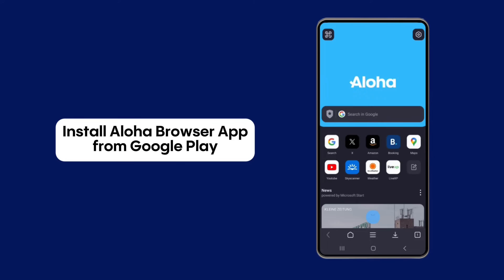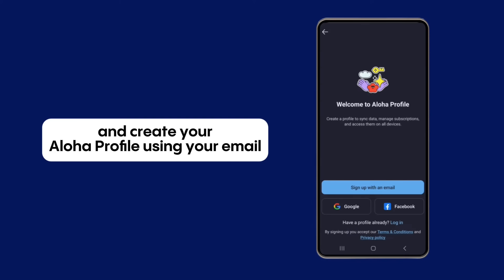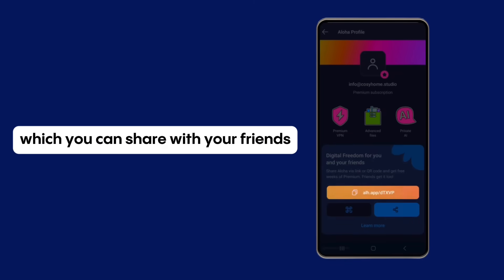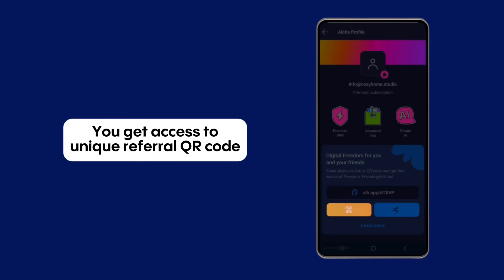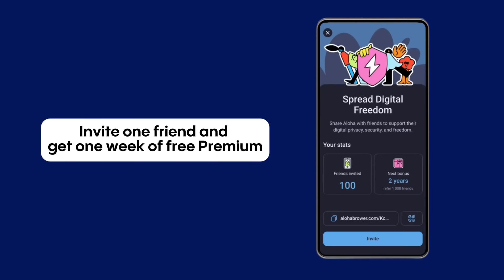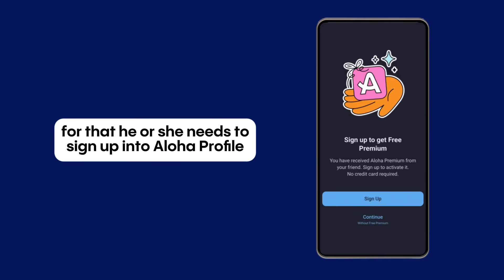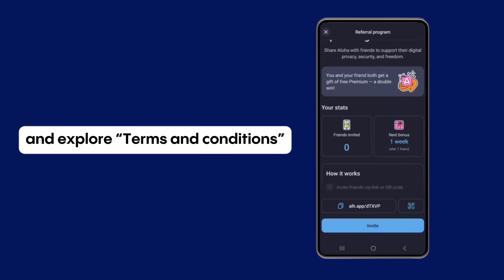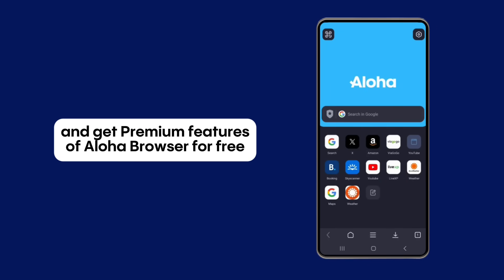Get Free Premium with the Aloha Referral Program on Android!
🌟 Unlock Aloha Premium Features for FREE on Android! 🌟
Ever wanted to experience the full power of Aloha Browser’s Premium features without spending a dime? Now’s your chance! In this video, we’ll show you how to access a free range of amazing features!
🚀 What You’ll Discover:
Get your hands on a FREE VPN for secure browsing
Enjoy enhanced video download options for all your favorite content
Share files effortlessly with Wi-Fi file sharing
Access the innovative Private AI feature
Explore many more Premium perks that will elevate your browsing experience!
Don’t miss out on these incredible tools that can transform the way you use the internet.